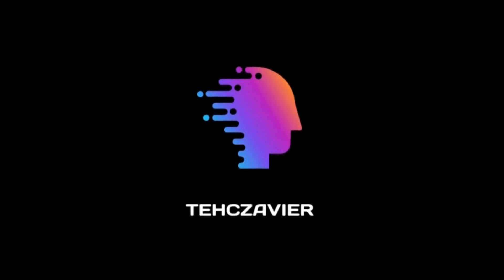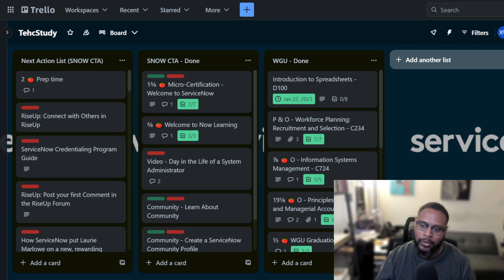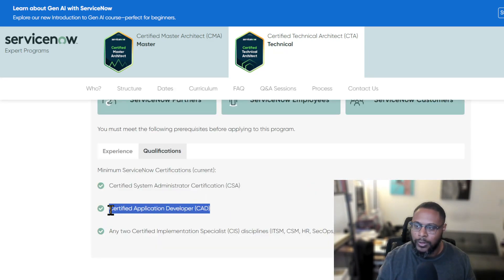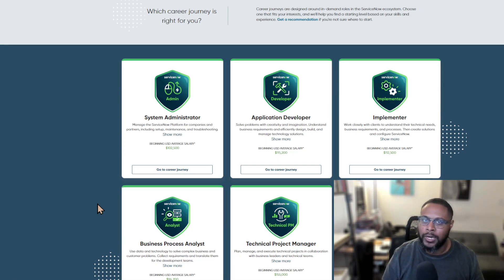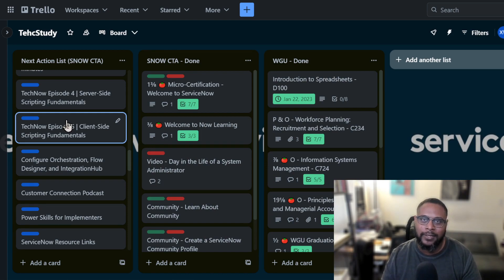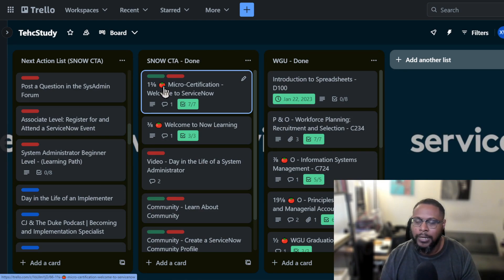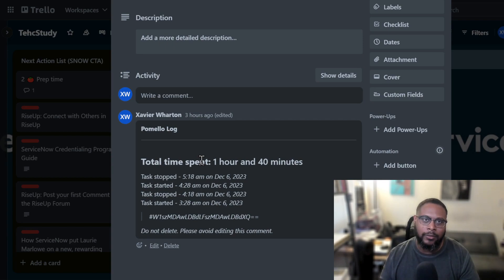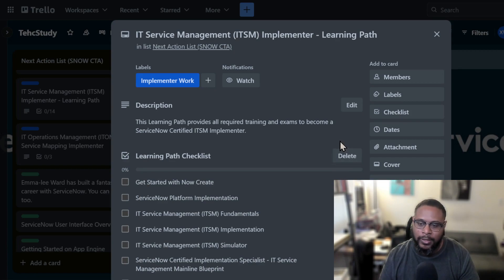My Updated ServiceNow CTA Study Plan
👋 Welcome to TehcZavier! Join me on my personal tech journey as I explore and share my learning experiences in the world of technology. Here, it's all about growing together and embracing the curiosity that drives us towards tech.

📚 **Today's Focus**: I'm sharing my ServiceNow CTA study plan for 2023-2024 calendar year

💡 **In This Video**:
- I'll share insights and key takeaways from my recent prep session.

🌟 **Why Watch?**: Whether you're pivoting into a tech career, seeking to enhance your skills, or simply interested in tech, this channel offers a real, introspective view into the learning process. No expertise claims, just authentic sharing.

👍 **Engage & Support**:
- Like if you find this video helpful!
- Share to inspire others in their tech journey.
- Comment your thoughts, experiences, or questions. Let's build a learning community together!